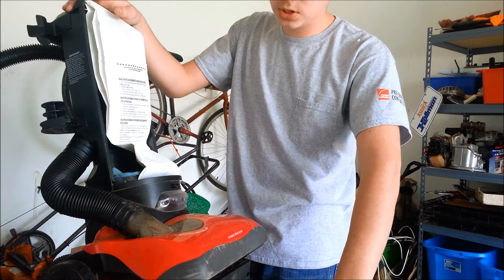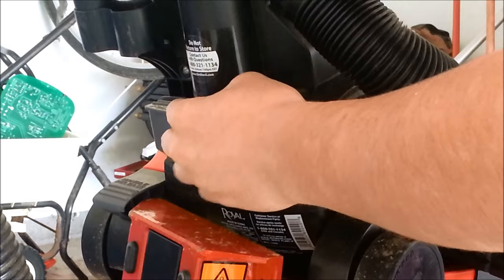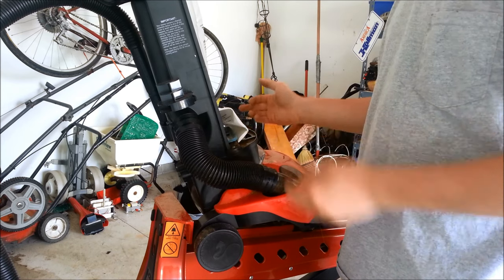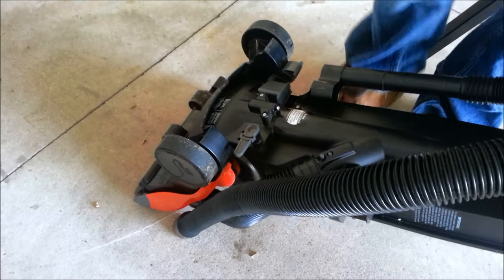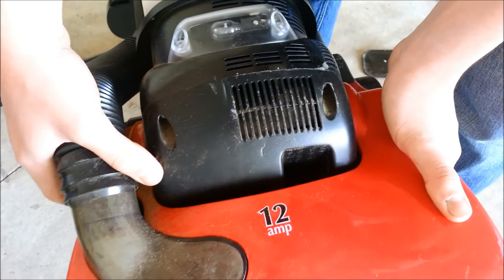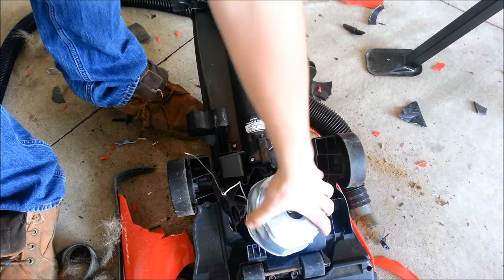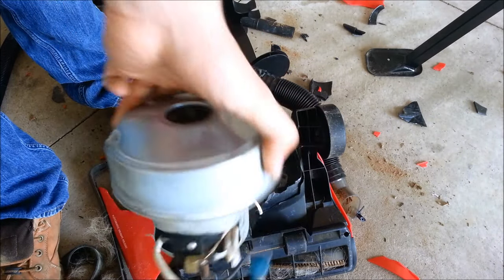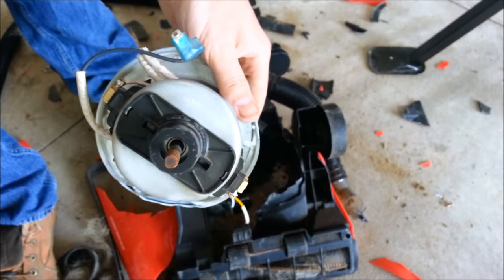How To Scrap A Vacuum Cleaner HD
In this video, i show you how to scrap a vacuum cleaner. Every vacuum cleaner contains a long insulated cord and a electric motor. It's not much, but it adds up!